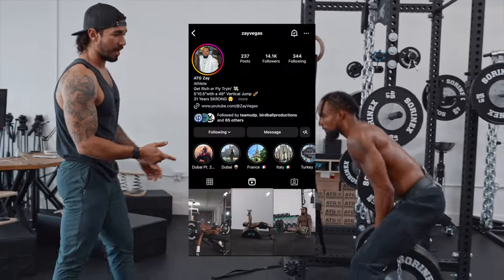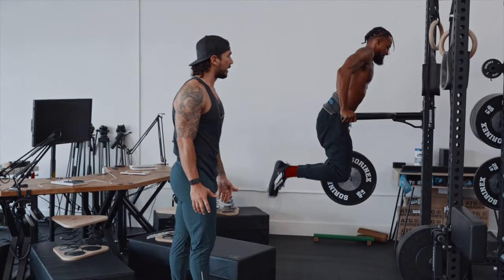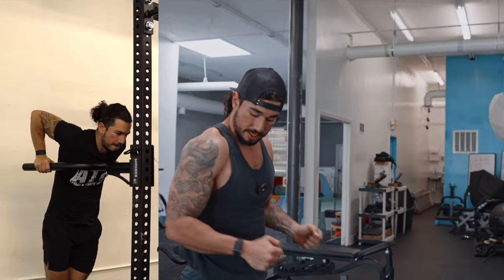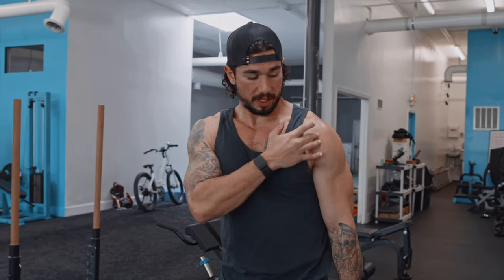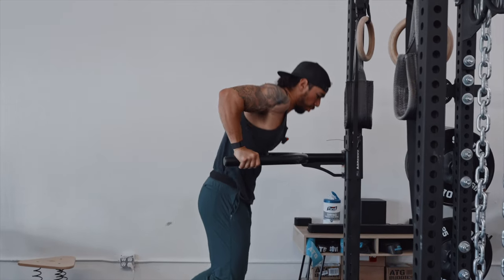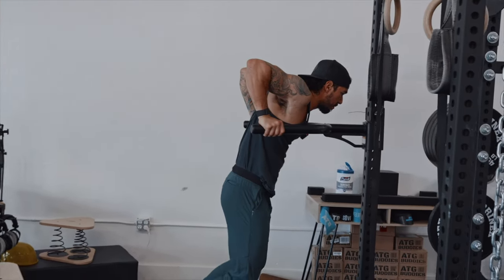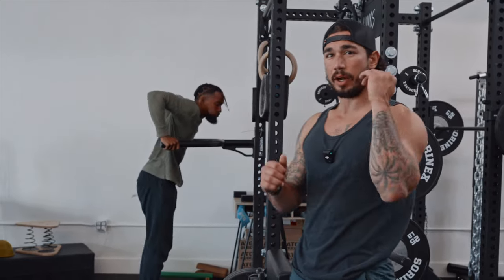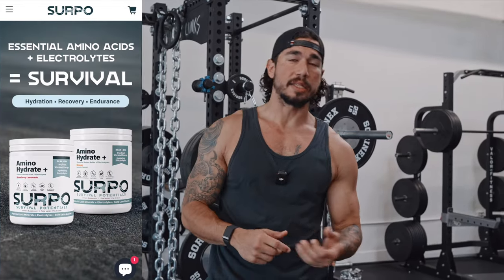ATG Shoulder Press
The “ATG shoulder press” is simply a full range neutral grip dumbbell shoulder movement - we prioritize this exercise for shoulders to prevent potentially creating more pressing imbalances.

so many people have rounded forward shoulders yet also lack strength in the entire range of the shoulder joint.

Dips and bench press movements only hurt due to weak/imbalanced shoulder and or rotator muscles. A lot of people are stuck in their bench progress simply due to this shoulder/rotator weakness.

Spend some time improving your ATG shoulder press and rotator strength and watch your other pressing exercises improve as well - there is great carryover!

If you want form coaching and or a full program check out ATGonlinecoaching.com
All my programs are under the "Physique" tab. Make sure to track your progress and share your success with me!

My name is Fernando Lopez. I have over 15 years of experience working with Athletes, Men, and Women of all ages. I have worked with over a thousand clients one on one from all walks of life.

I specialize in helping people optimize their muscle growth and fat loss- as well as helping athletes perform at the highest level.

Shout out to @TheKneesovertoesguy and Charles R. Poliquin